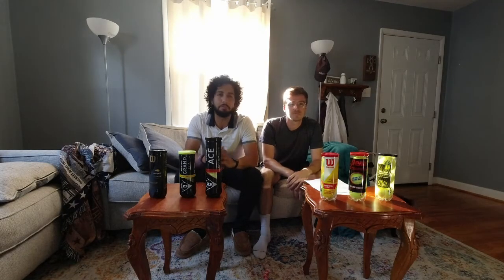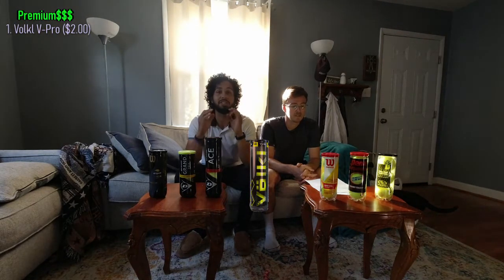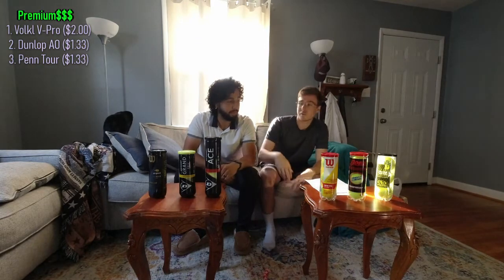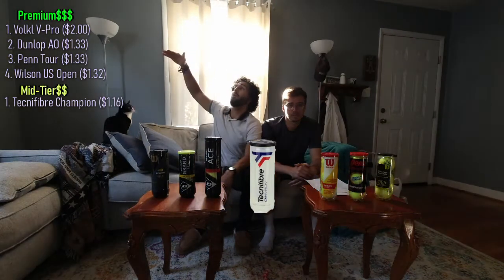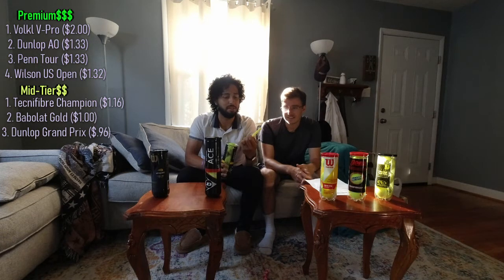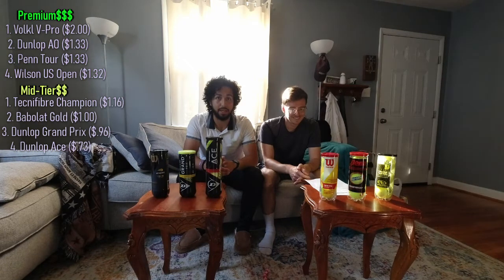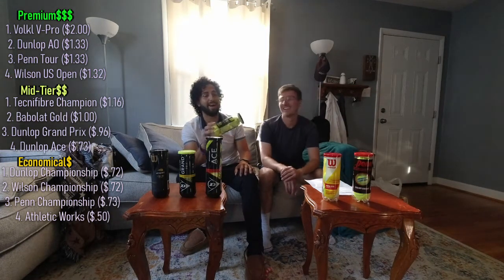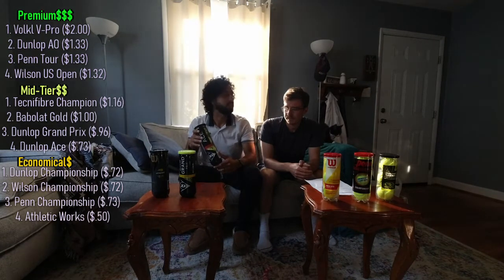Best Tennis Balls? Price Point and Quality Breakdown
We did all the hard work for you. We waded through the dense tennis ball jungle and organized the industries offerings by price and quality. At the end, we share our current ball of choice why we flock to them.